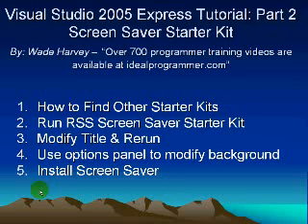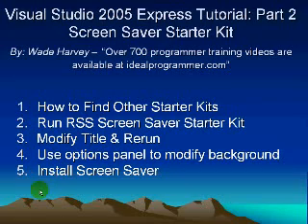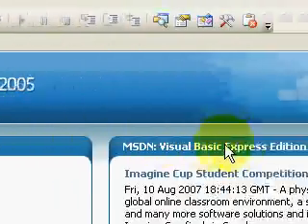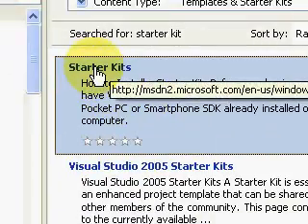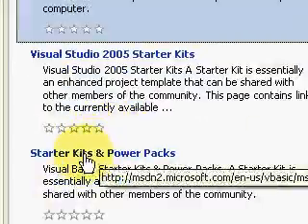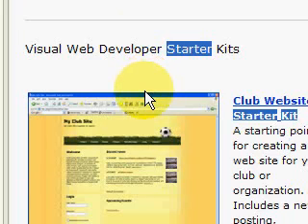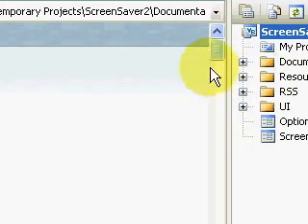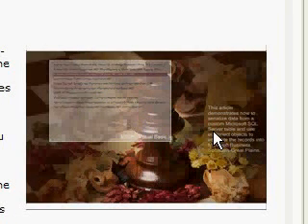Visual Studio 2005 Express Tutorial - Part 2a of 6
- We look at how to find the existing and new starter kits for VB 2005. We run the RSS Screen Saver starter kit. Next, we will modify the kit and install the screen saver. You can view over 700 programming videos